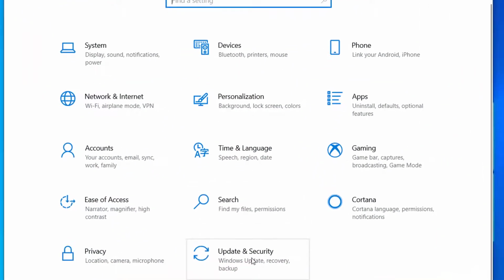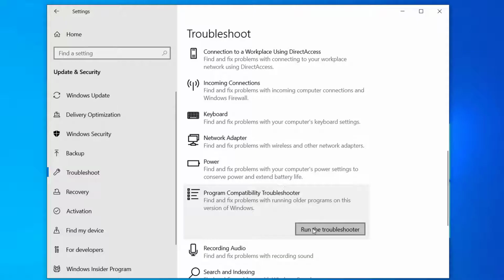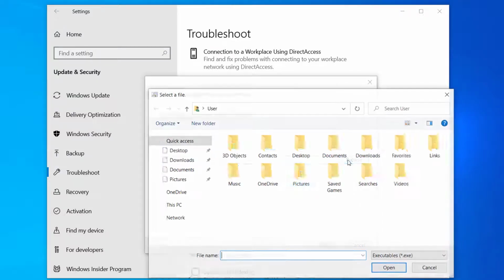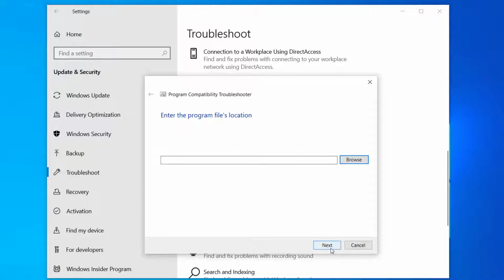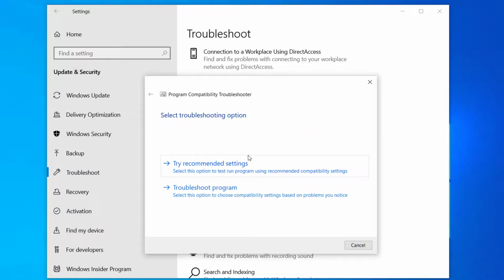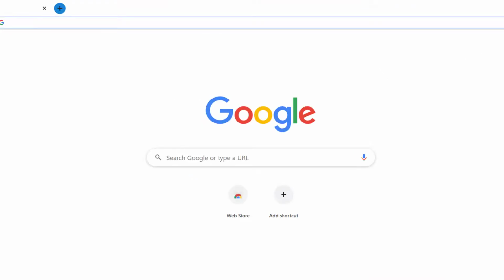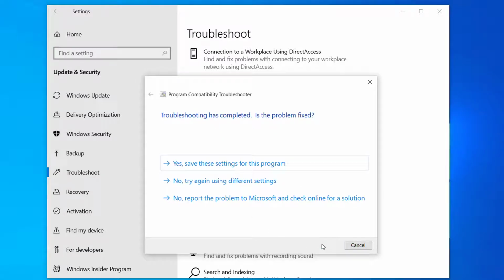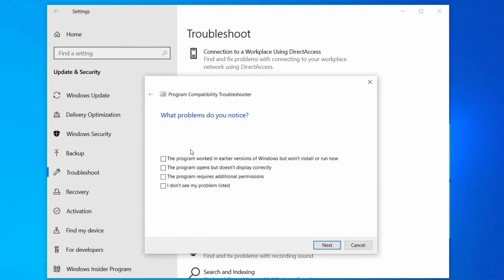How To Fix: The Exception Unknown Software Exception Occurred in the Application at Location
The Exception Unknown Software Exception error codes: 0xc06d007e, 0xc0000409, 0xe06d7363, Occurred in the Application at Location is a error message that we can see on Windows PCs. This unknown software exception error can be fixed on your computer and you will be able to run the application without any problem.
This video will help you to fix The Exception Unknown Software Exception  with most of the error codes like 0xc06d007e, 0xc0000409 or 0xe06d7363. Sometime you will see the error occurred in the application location with some codes.
You will be able to fix The Exception Unknown Software Exception Occurred in the Application at Location error message after following all the steps on this video.